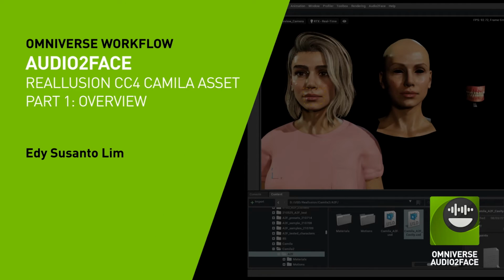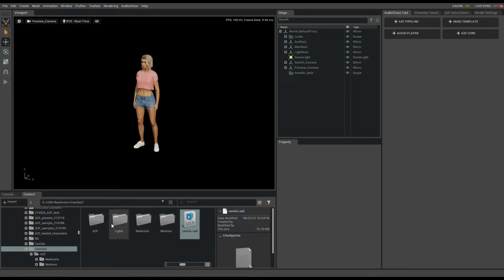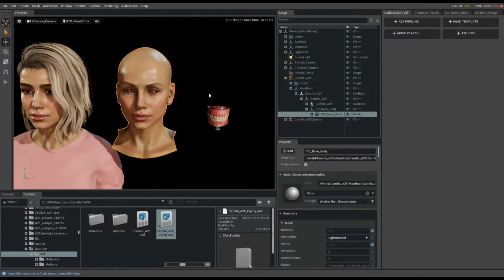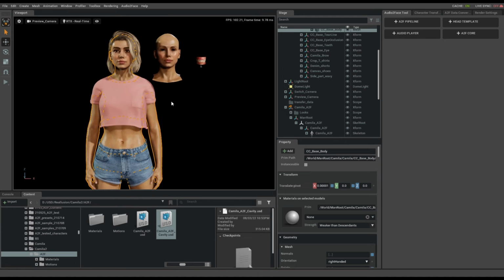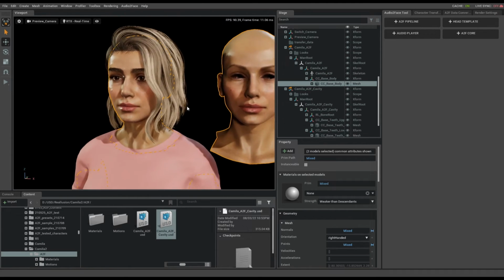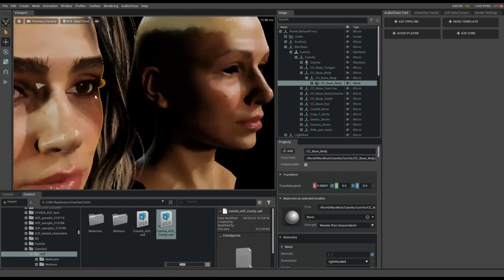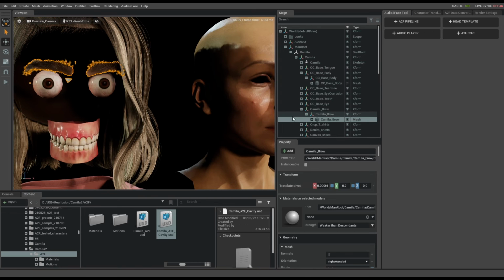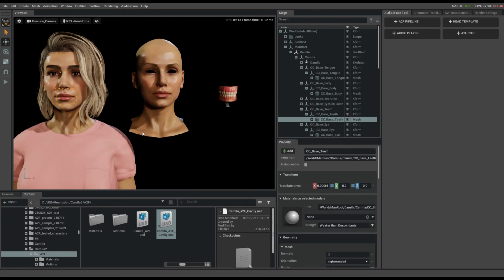Camila Asset Pt 1: Overview with Omniverse Audio2Face and Reallusion Character Creator 4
General overview of the Reallusion CC4 Camila asset.